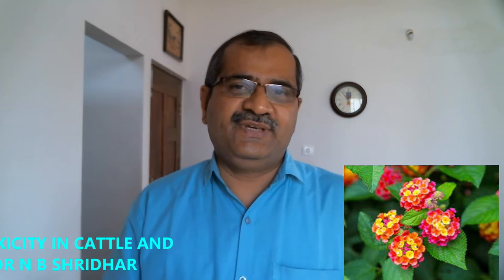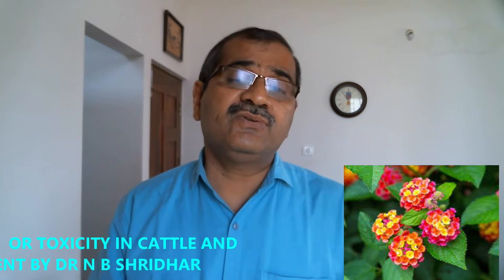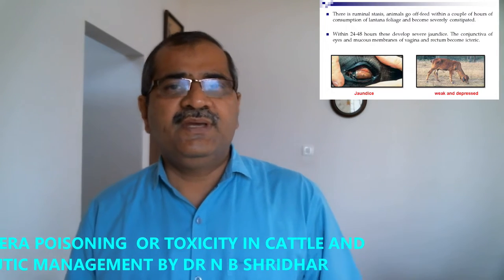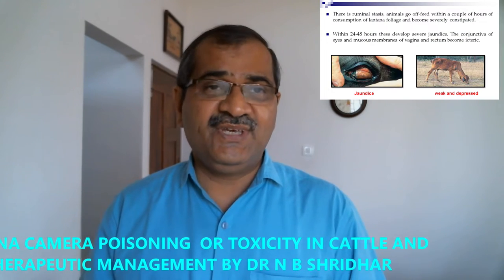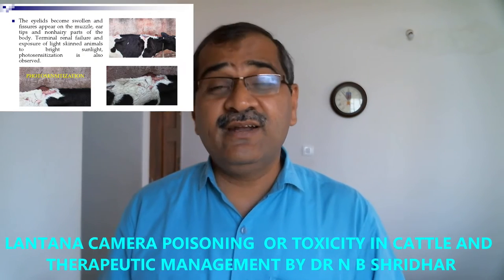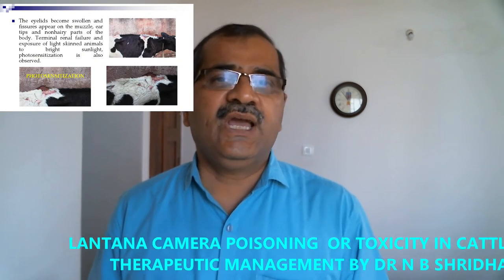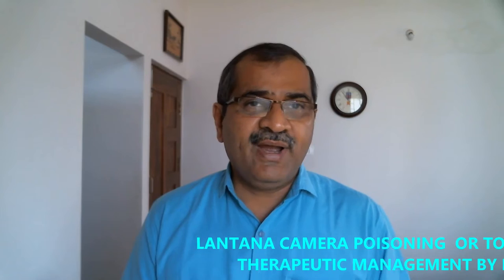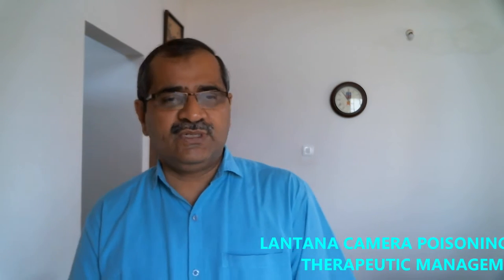POISONING OF LANTANA TOXICITY IN LIVESTOCK EXPLAINED IN DETAIL BY DR N B SHRIDHAR 20-10-2021